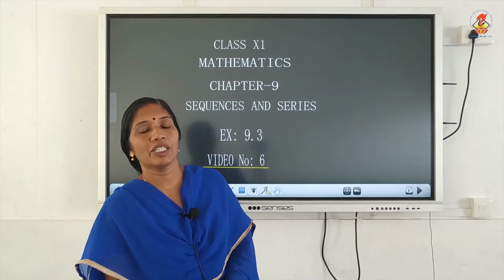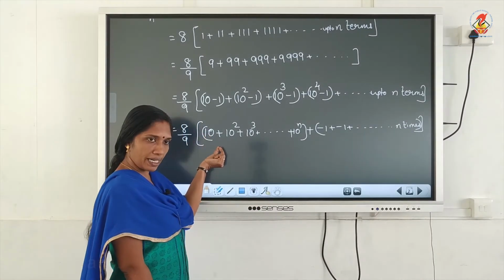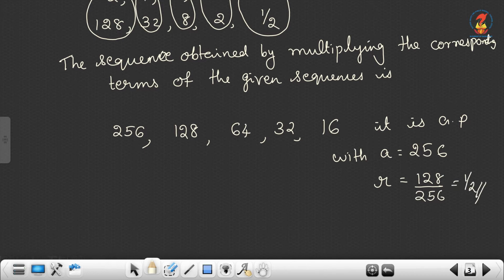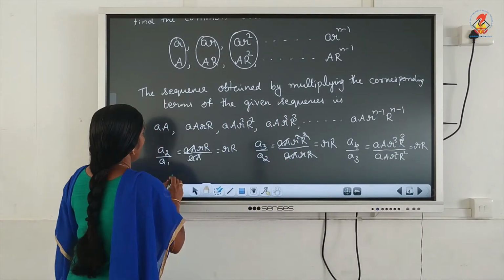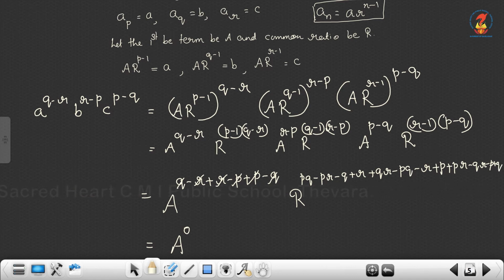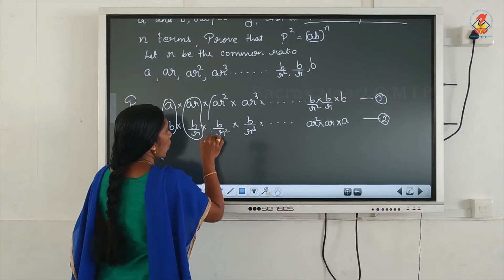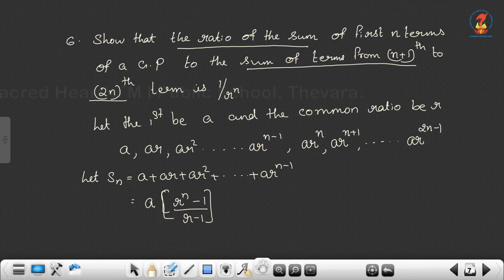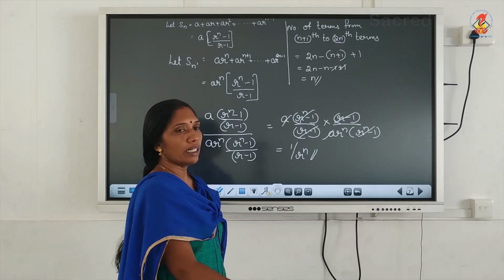Maths11 Chapter 09 Sequences and Series Video 06 Ex 9 3